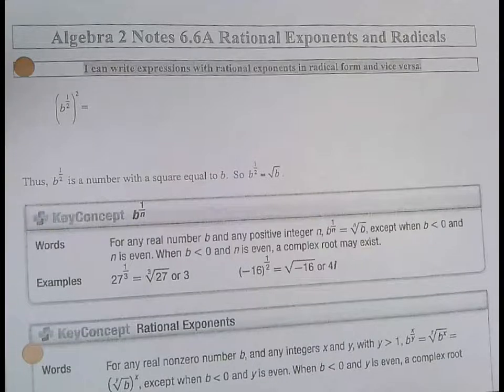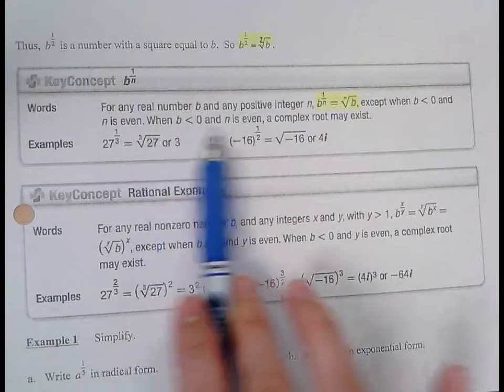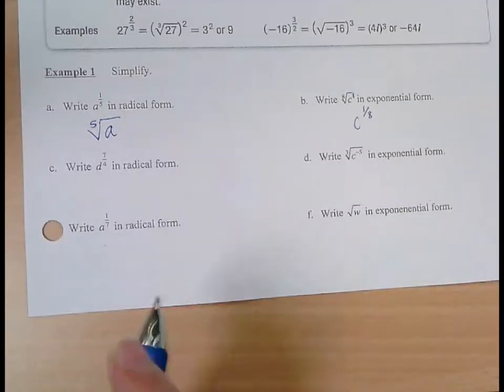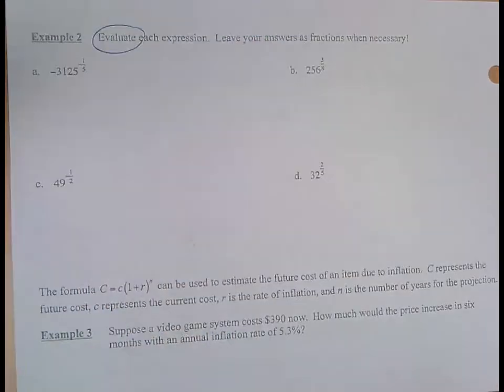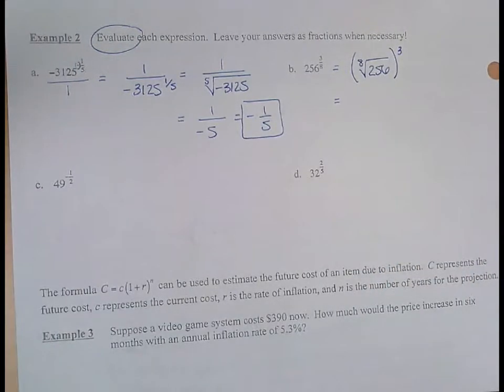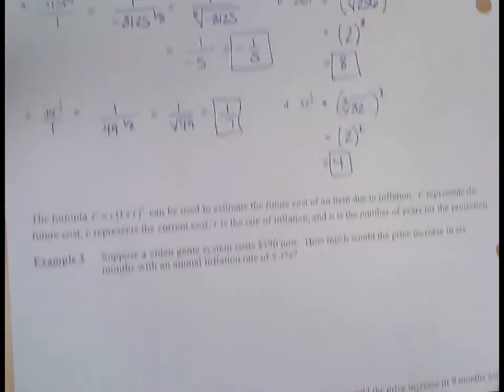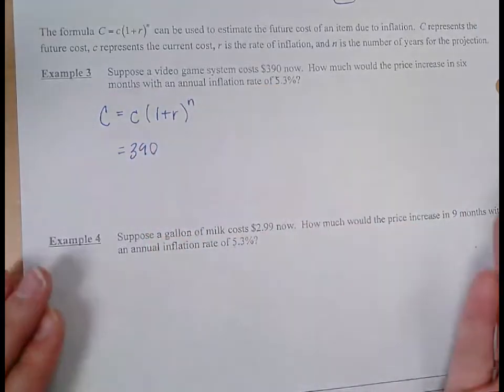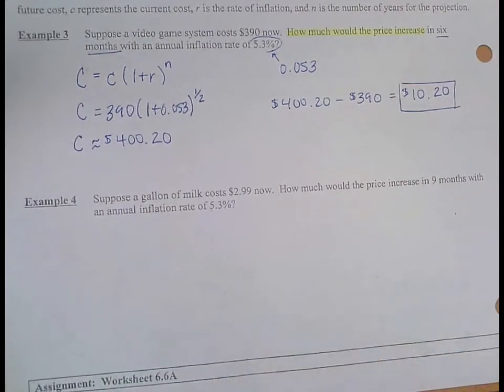Lesson 6.6A Rational Exponents and Radicals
Algebra 2 Lesson 6.6A Rational Exponents and Radicals